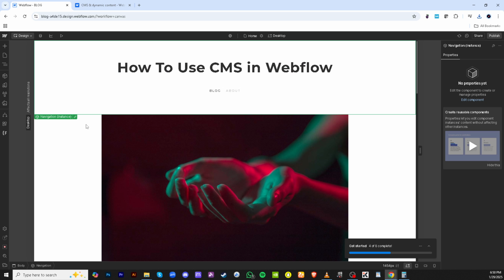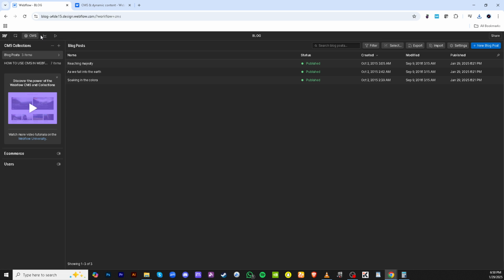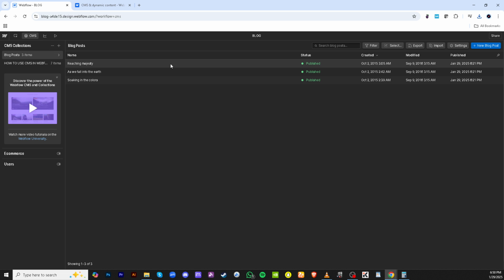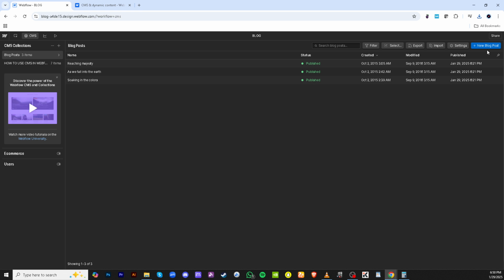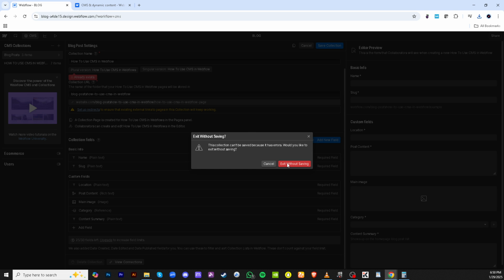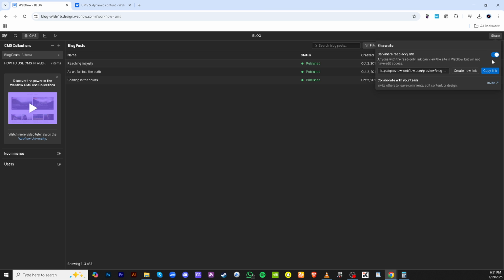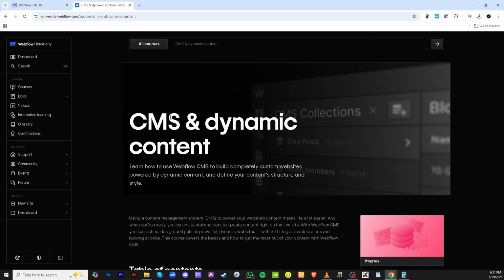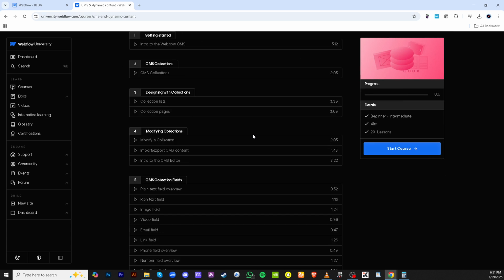How to Use CMS in Webflow [2025 Full Guide]